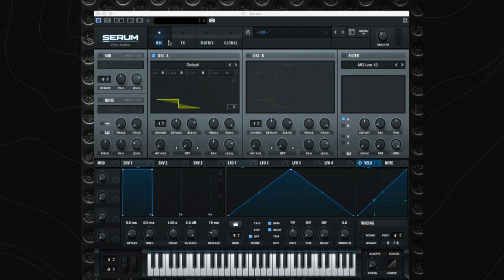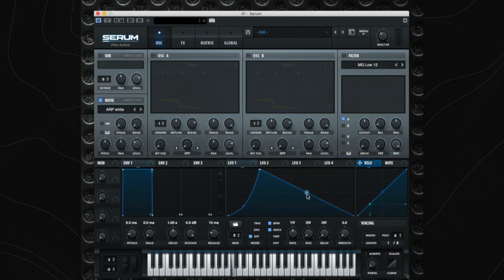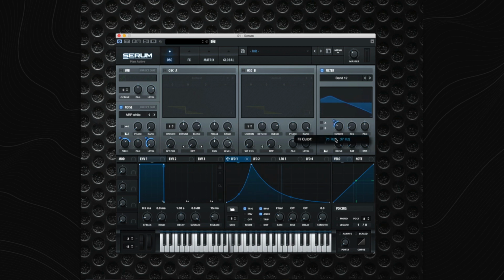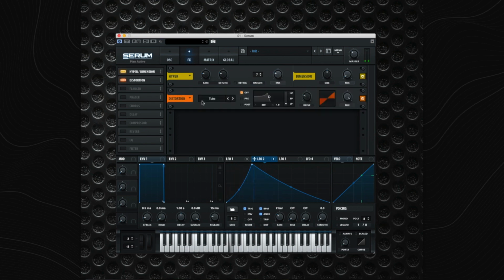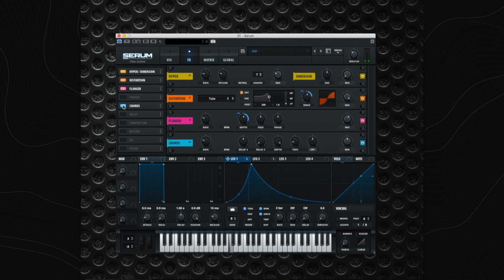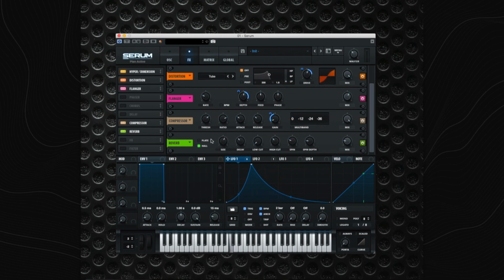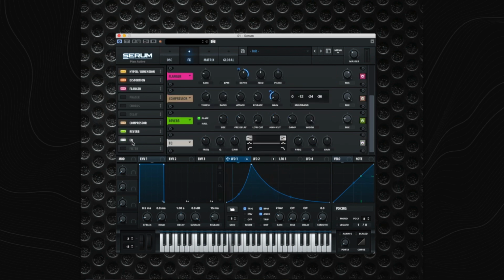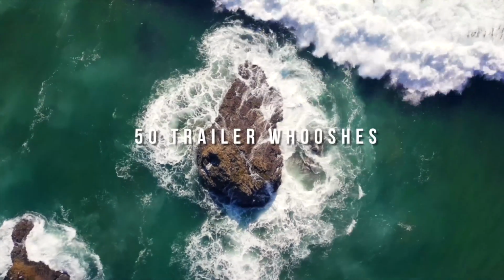DosComp | How to create Whooshes in Serum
If you ever wondered how Whoosh Samples are created within Serum this video is for you!